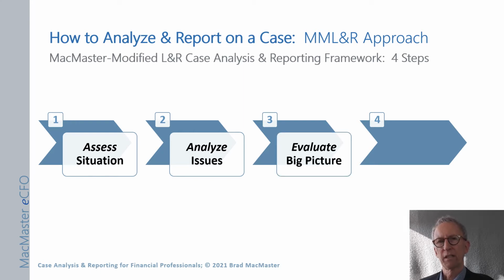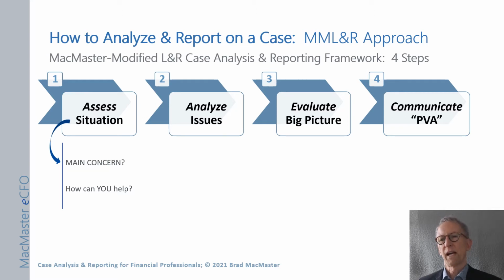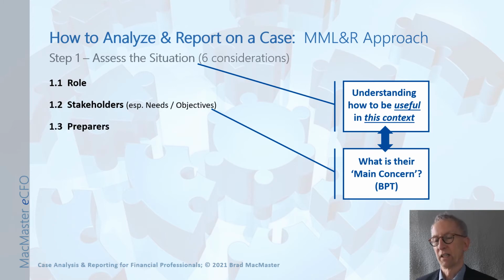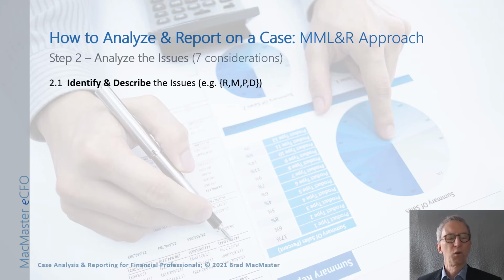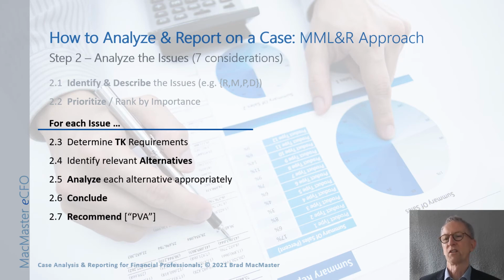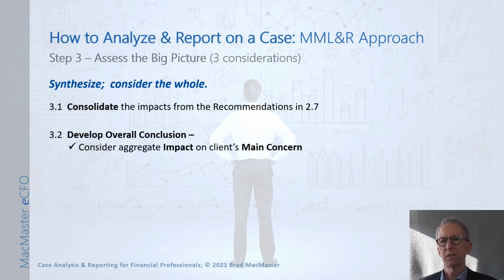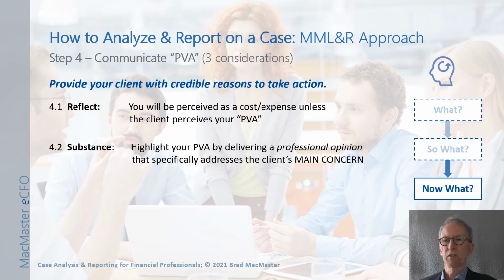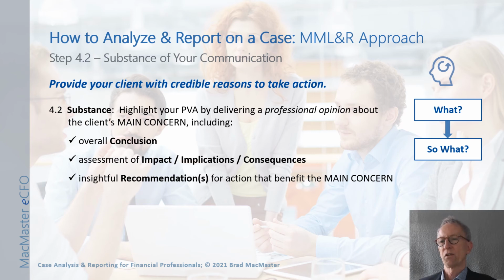MacMaster Case Analysis & Reporting 2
This is the 2nd of a 4-part series in Case Analysis & Reporting. This video describes my recommended 4-step approach to Case Analysis & Reporting which reorganizes and expands the approach proposed by Lento & Ryan in their popular text “Canadian Financial Accounting Cases” and parallels the last four stages in “The CPA Way” developed by CPA Canada.  What distinguishes my approach is its focus on the “big picture”, particularly identifying the main concern of the client in any case.  This is for three reasons: (1) it is what matters most to the principal user of financial information, so it is what they are wanting professional advice about;  (2) the main concern can strongly influence a candidate’s analysis of issues;  and, (3) it is critical to a professional’s development to effectively render “PVA” (Professional Value-Added) in their real-life career.